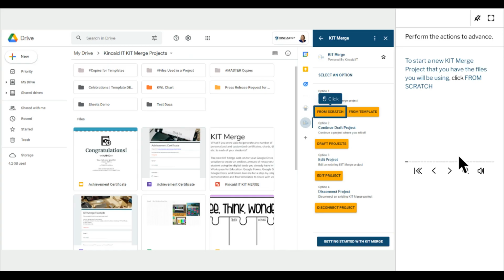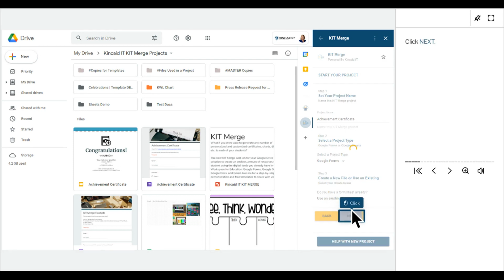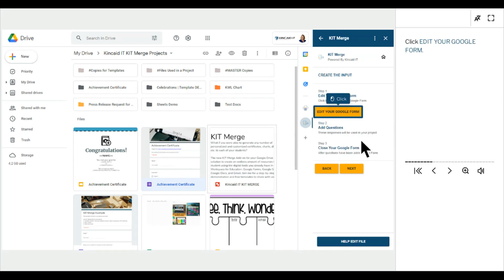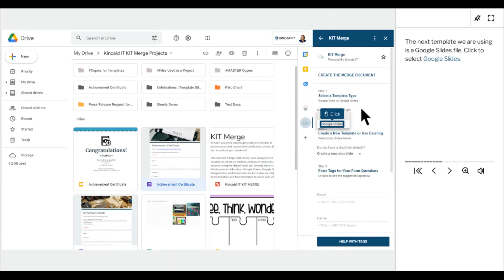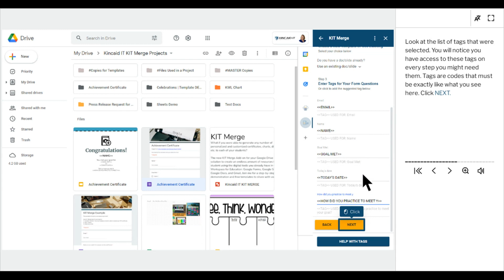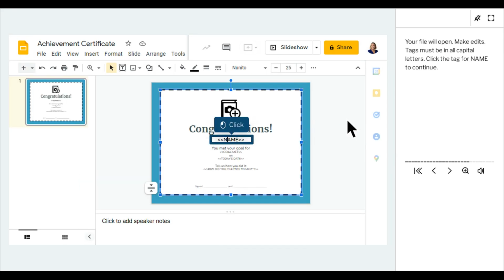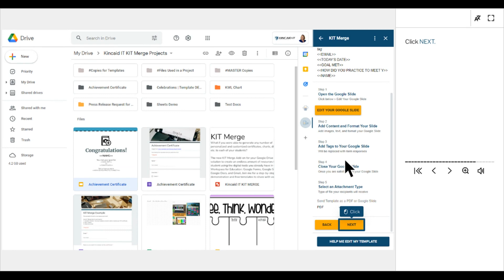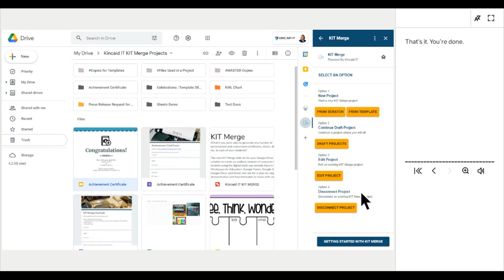Start a New KIT Merge Project with a Google Form